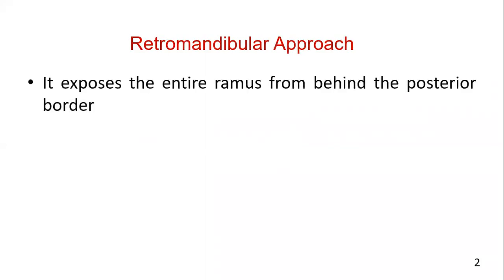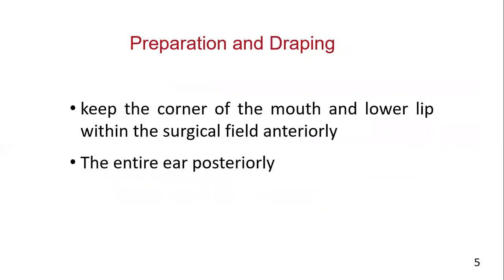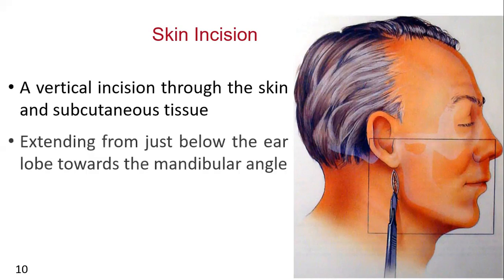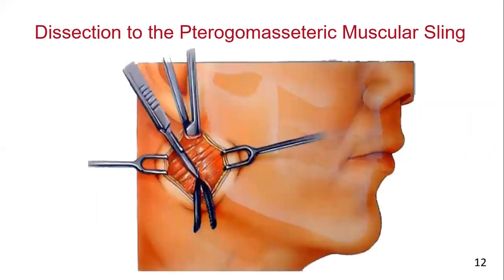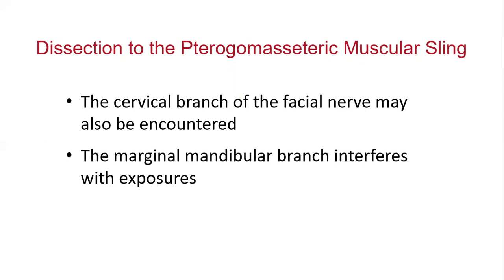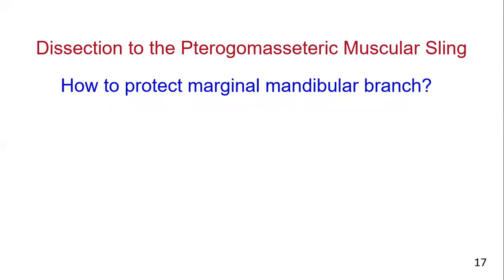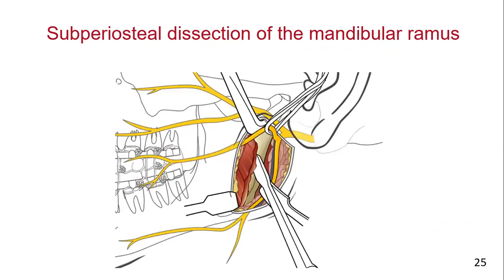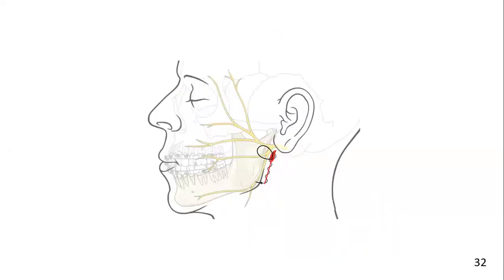Retromandibular Approach | Transparotid | Oral & Maxillofacial Surgery | Syed Amjad Shah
Retromandibular Approach ( Transparotid). Oral & Maxillofacial Surgery.